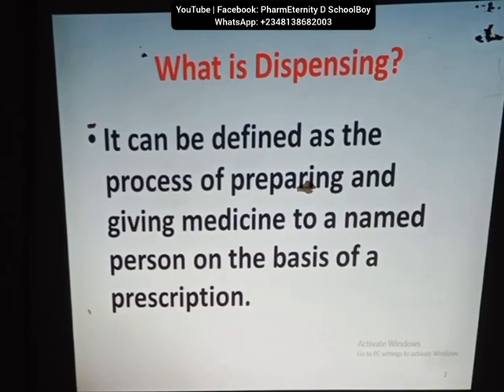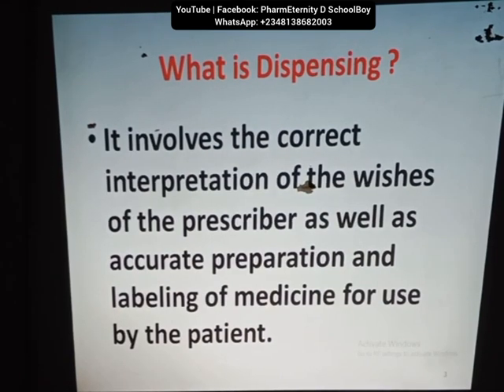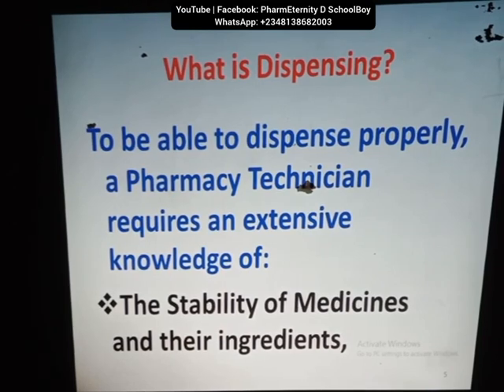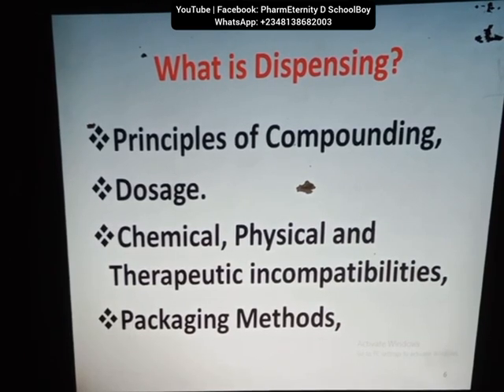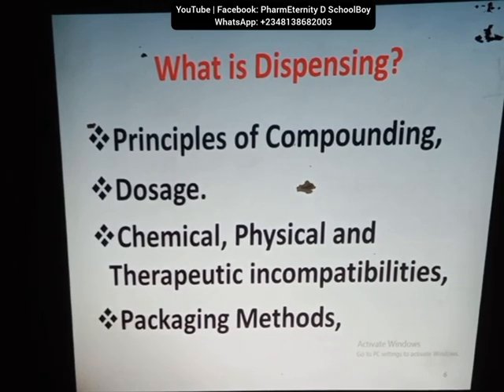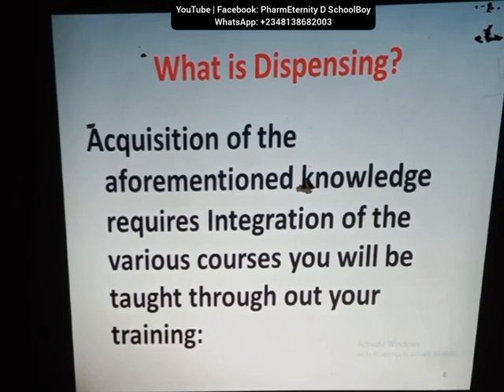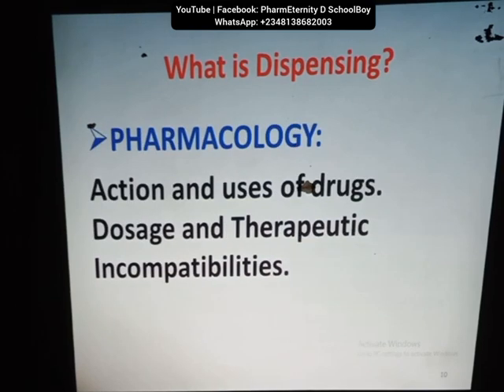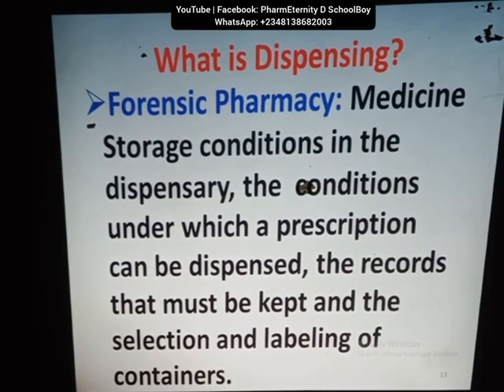What is Dispensing?